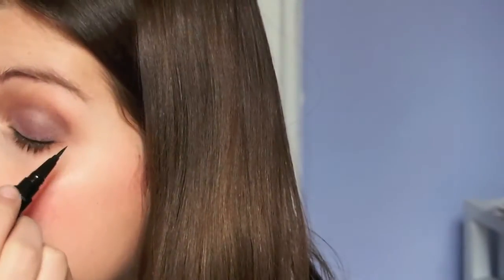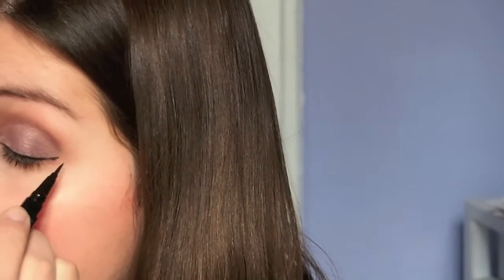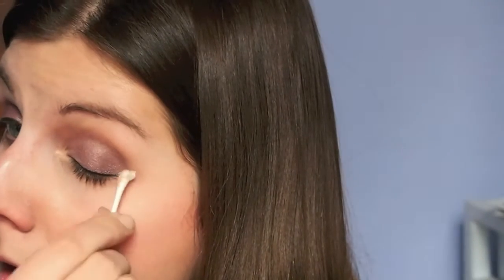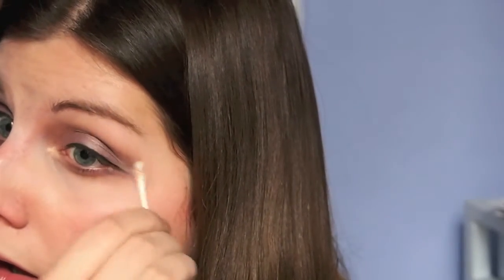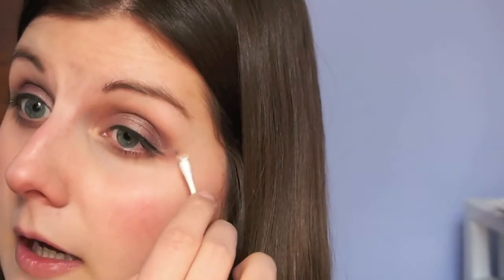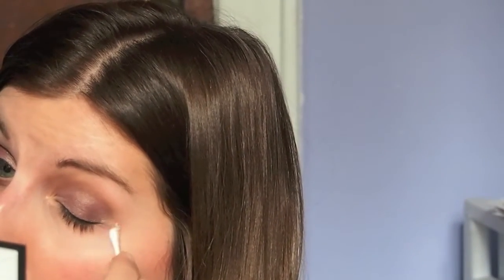My favorite trick to fix eye-makeup mistakes!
-Peachy